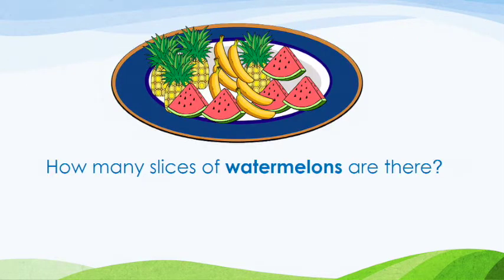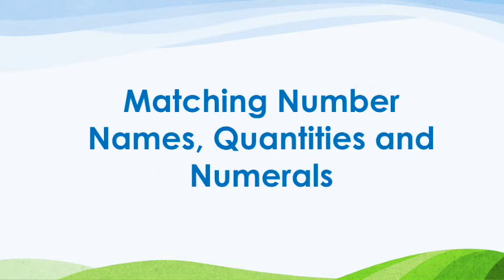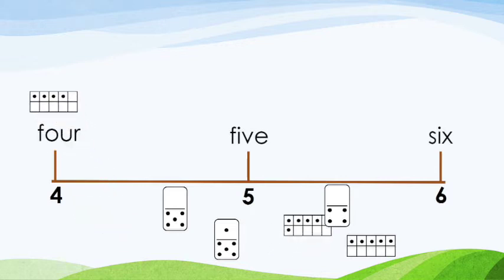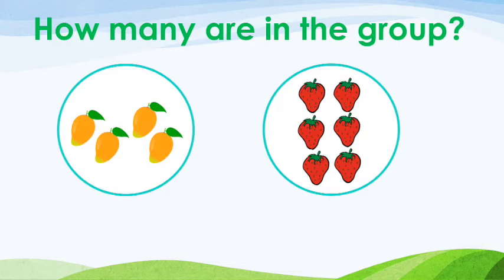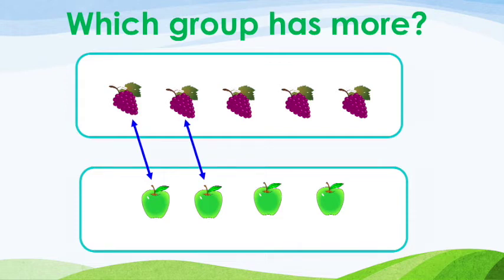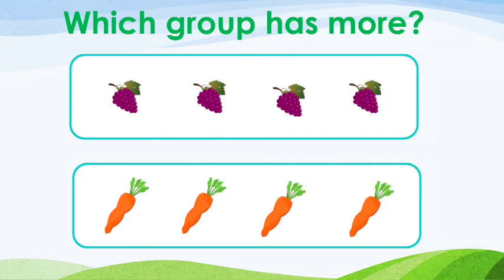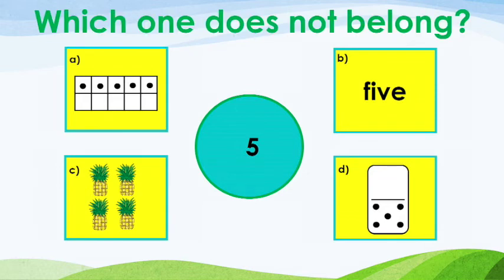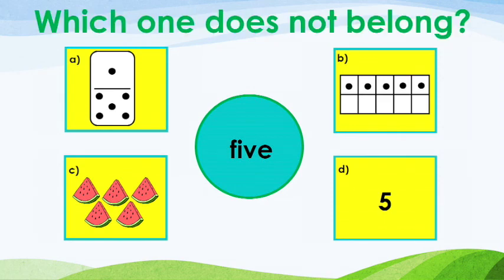Reviewing Numbers Lesson 2